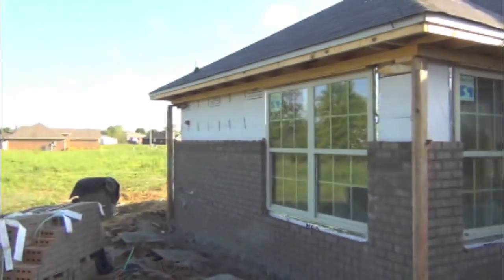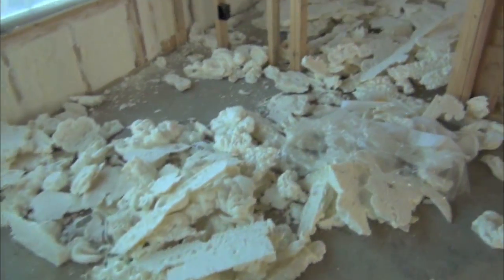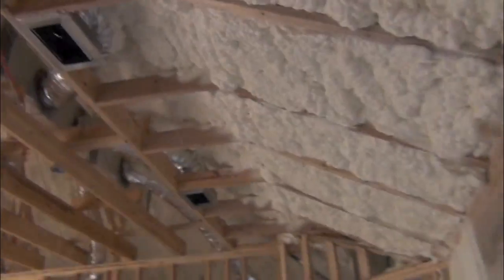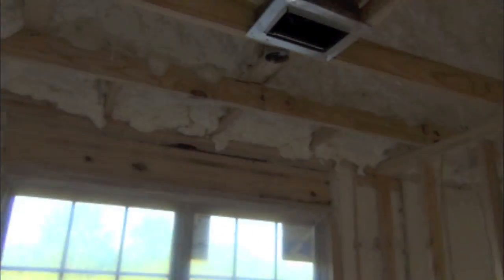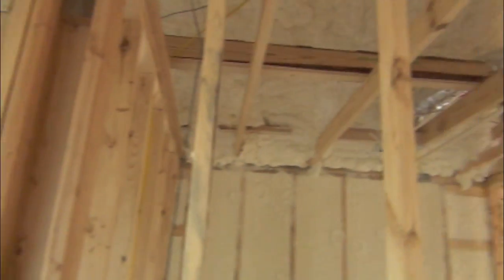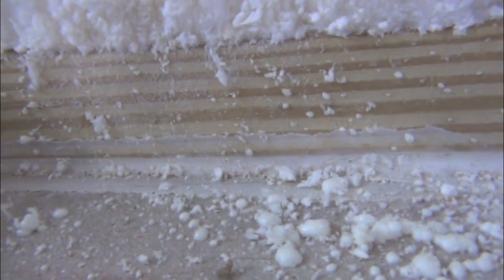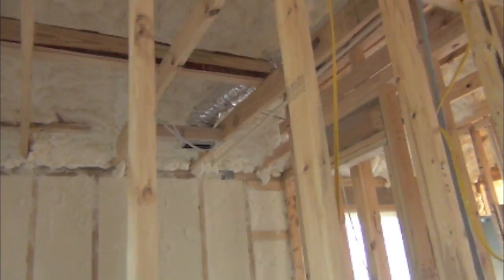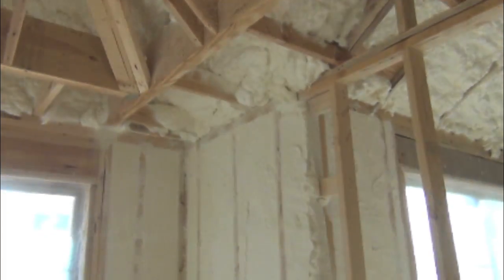Fairfield Community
This is the Fairfield community in Montgomery Alabama. These homes are built by Goodwyn Building.